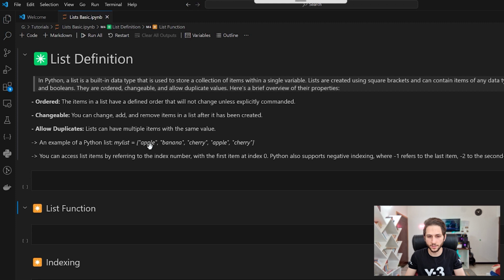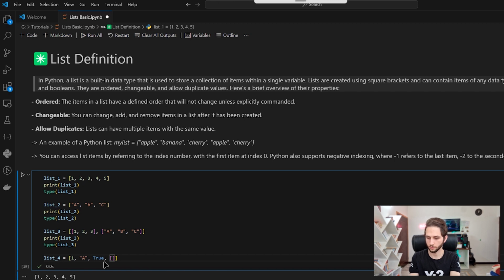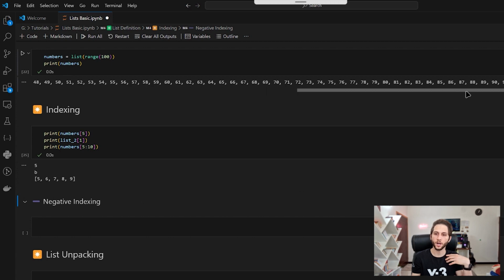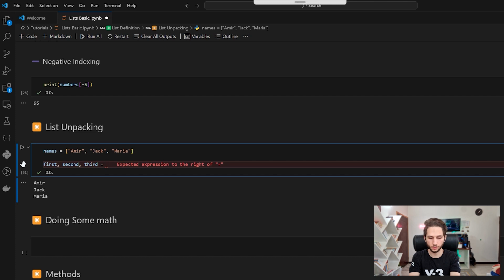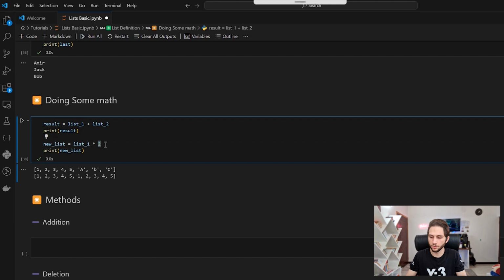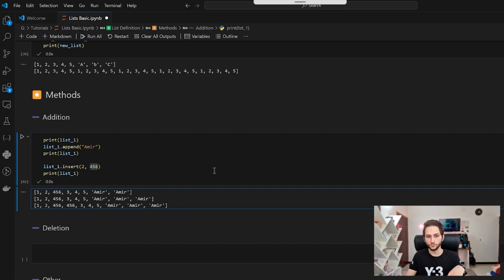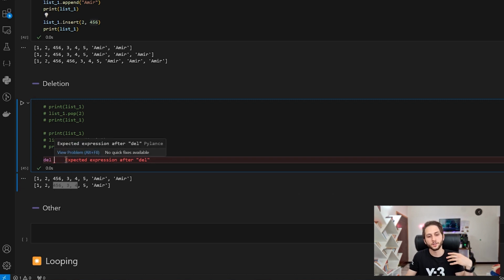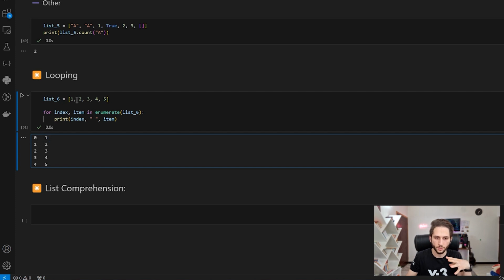Python Data Collections 1: Lists (Tutorial)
Unlock the Power of Python Lists! 🐍 | Essential Python Tutorial

Dive into the world of Python lists with our comprehensive tutorial! Whether you’re a beginner or looking to refresh your knowledge, this video is your go-to guide for understanding and mastering lists in Python.

🔸 What You’ll Learn:

Lists Defined: Get to know what lists are and how they can be used to store multiple items in a single variable.
The List() Function: Discover how to convert other data types into lists with the list() function.
Indexing Mastery: Learn how to access list items using both positive and negative indexing.
Unpacking Lists: Unveil the secrets of list unpacking to assign list elements to individual variables.
Concatenation & Multiplication: Explore how to combine and replicate lists to suit your needs.
List Methods Unleashed: Master methods like append(), index(), pop(), remove(), del, clear(), and count() to manipulate your lists effectively.
Looping Through Lists: Understand how to iterate over lists to perform operations on each item.
🔹 Why Watch? Python lists are a fundamental aspect of programming in Python, and mastering them will enhance your coding skills significantly. Our tutorial breaks down each concept with clear explanations and practical examples, ensuring you walk away with a solid understanding of lists.

🔸 Don’t Miss Out! Share your thoughts and questions in the comments below, and let’s code together!